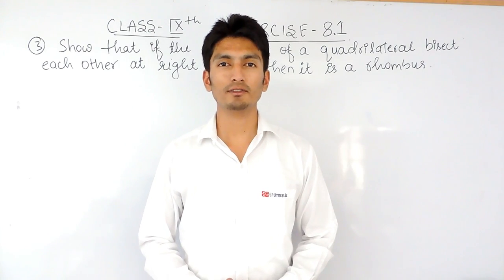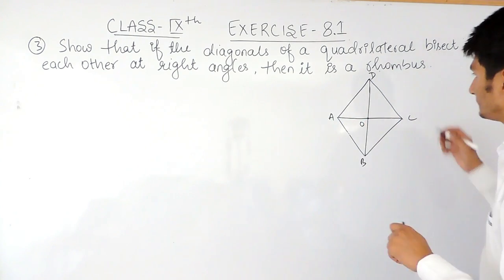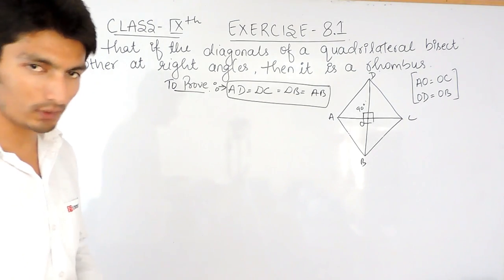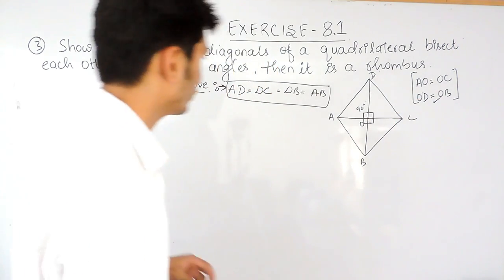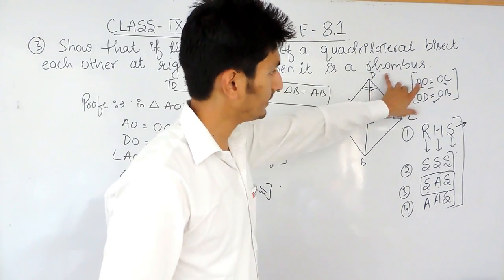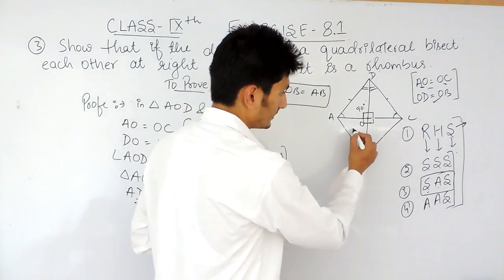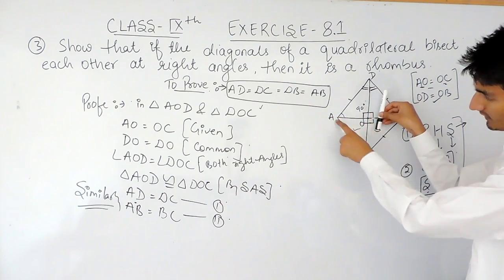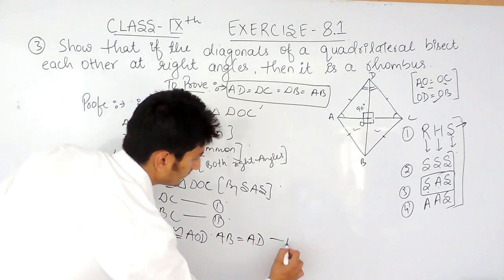Chapter 8 Exercise 8.1 Question 3 - Quadrilaterals Class 9 Maths - NCERT Solutions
Chapter 8 Exercise 8.1 Question 3 - Quadrilaterals Class 9 Maths - NCERT Solutions || Truemaths

Quadrilaterals is the most imp chapter which can help you score good marks in your exam. Children’s usually have phobia when they heard the name of chapter circles here in True Math's have best " Quadrilaterals Class 9 Maths", we help our students to came to out of this fear and we teach them how they can score good marks in their exam. as we have complete "NCERT Solutions for class 9 maths". As our name signifies TrueMaths will initially work by handpicking a significant number of weak pupils in maths from various schools and train them in any area of weakness of their choice. The training however, shall not be as per the conventional approaches of maths and will aim to develop an analytical and logical temper in students to perceive a given set of problems in alternative ways. It seeks to highlight various aspects of Vedic mathematics as well. Go through our videos to score good marks.